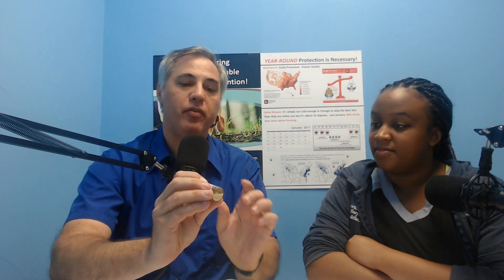The Pet Factor 001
In our first podcast we talk about Proheart 12 from Zoetis, the new once-a-year injectable heartworm and intestinal parasite preventative for dogs, a new Cat Allergy Vaccine, toxic algae, Case of the Week, Tech Tips for Ear Care.